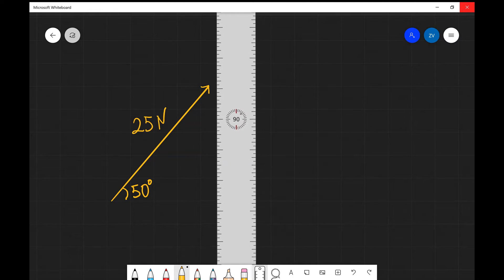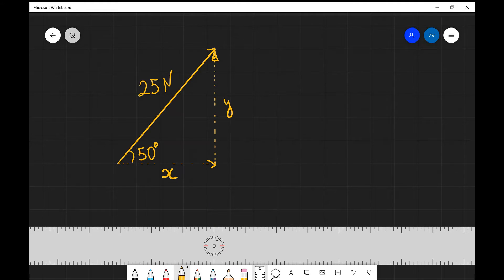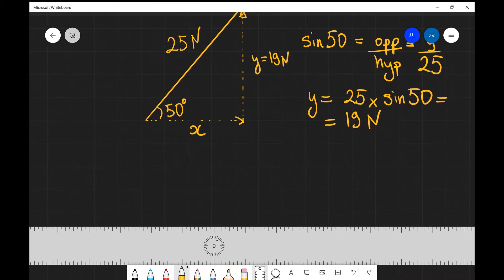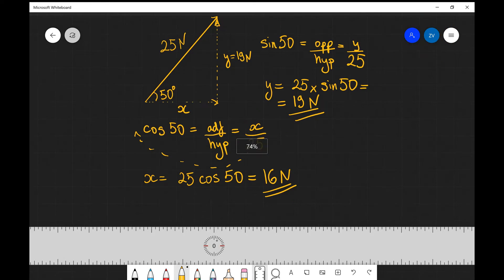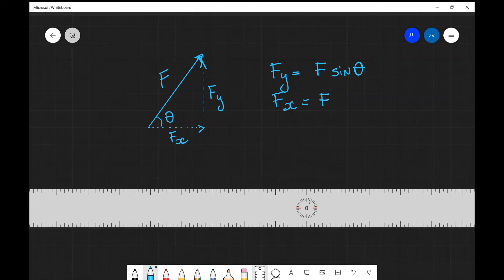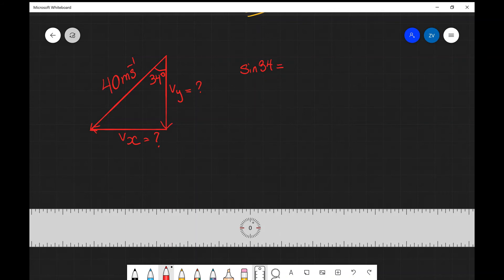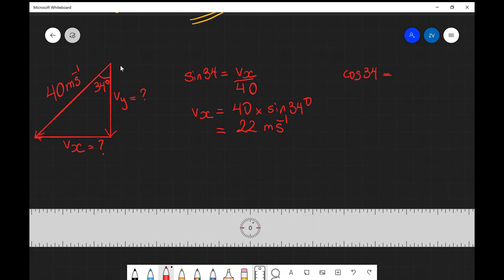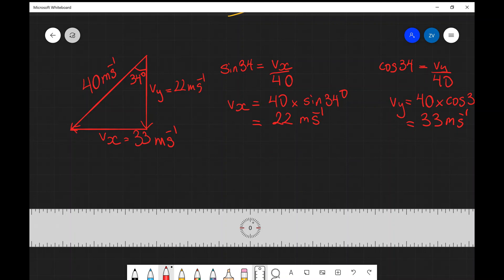A Level Physics: Resolving vectors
Resolving vectors is a crucial skill in A Level Physics and A Level Maths. Let's resolve some vectors onto components!
An online lesson on resolving 2D vectors into horizontal and vertical components with an example question.